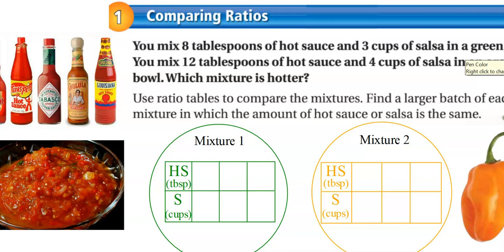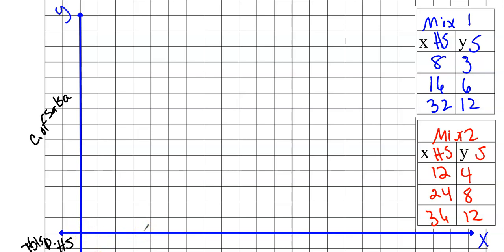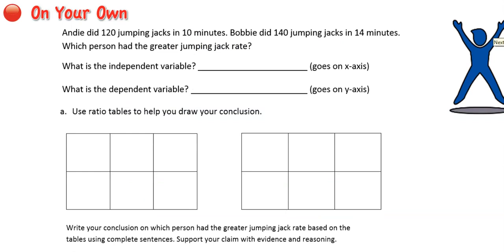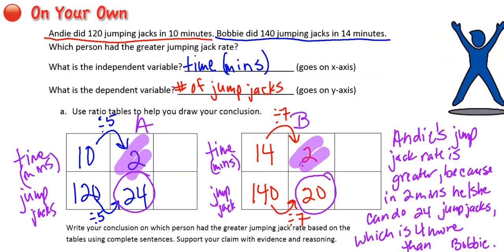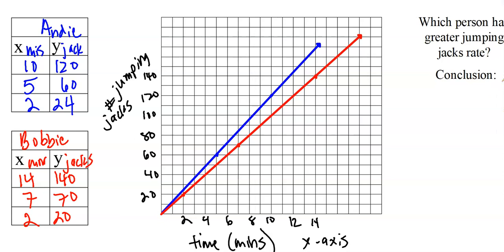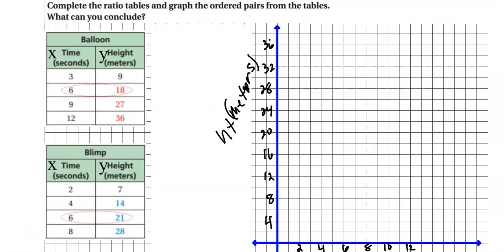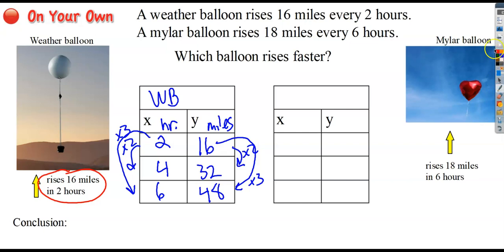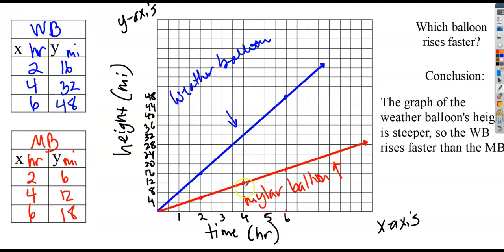5.4 Comparing and Graphing Ratios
This video shows how to compare ratios using ratio tables, and then shows how to take the tables and graph them as ordered pairs.